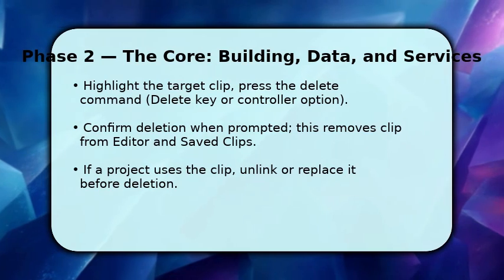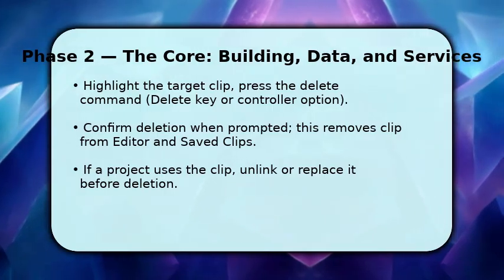How to Delete Unwanted Clips in Gta 5 (only Way)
How to Delete Unwanted Clips in Gta 5 (only Way) | 🔒 Surfshark VPN Deal — Stay private and secure. $1.99/mo + 3 Months Free ▸

In this video tutorial, discover the exclusive method to remove unwanted clips in Grand Theft Auto V (GTA 5). Whether you're editing your gameplay footage or cleaning up a project for sharing online, learn how to streamline your content with precision. Follow along as we guide through each step of deleting extraneous segments without affecting the rest.

Grand Theft Auto V, delete clips GTA 5, gameplay editing in GTA 5, unwanted footage removal, GTA 5 video edits